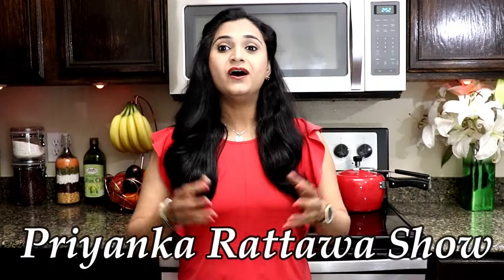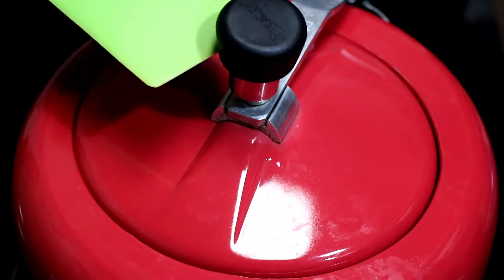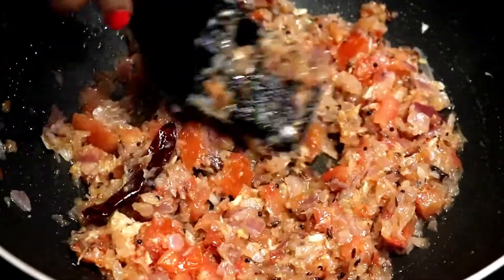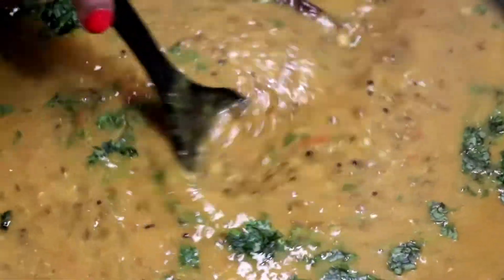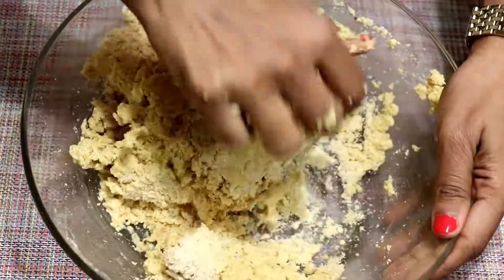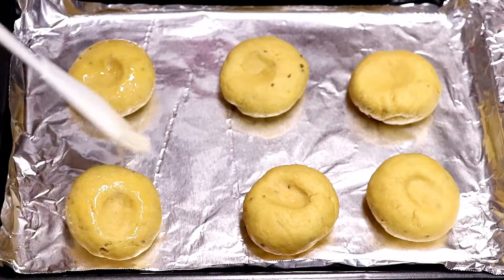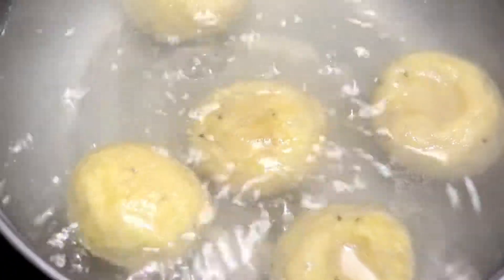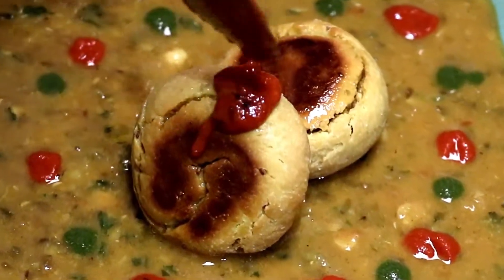Dal Baati | Rajasthani Dal Bati Recipe | Dal Bafla Recipe| How to make Dal Bati by Priyanka Rattawa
Dal Baati is the most Popular Rajasthani Cuisine. Crispy Baatis with spicy dal and sweet churma is a combination made in heaven!!

Ingredients-
For The Dal
1/2 cup Split green moong dal
1/4 cup chana dal
1/4 cup tuvar/arhar dal
salt to taste
3 tbsp ghee
1 tsp cumin seeds/jeera
1 tsp mustard seeds/Rai
4-5 cloves/laung
1 bay leaf /tejpatta
2 Dry Red Chilies
A pinch of asafoetida/hing
1 cup finely chopped onions
1 cup finely chopped tomatoes
1 tsp Grated garlic
1 tsp Grated ginger
1 tsp coriander pwdr
1 tsp chili pwdr
1 tsp turmeric pwdr
1/4 tsp garam masala
1 tsp Kasuri Methi
1 Lemon
2 tbsp coriander Leaves

For The Baatis
2 cups whole wheat flour
1/2 cup semolina / Suji
1/4 cup besan / gram flour
Salt
1/2 cup Curd
1/4 cup  melted ghee
1/2 tsp carom seeds/Ajwain
1/4 tsp Turmeric
1/2 tsp Baking Pwdr
salt to taste
ghee for deep-frying

Dal-
1. Wash and soak the dals for 1 hour. Add 4 cups of water, soaked dal, salt and turmeric in a pressure cooker, mix well and pressure cook for 3 whistles.
2. Allow the pressure to release and then open the lid and  keep aside.
3. Heat ghee in a deep pan, add the cloves, bayleaves, cumin seeds,mustard seed, dry red chillies and asafoetida and sauté on a medium flame for a few seconds.
4. When the seeds crackle, add the onions and sauté on a medium flame for 5 minutes.
5. Add the tomatoes,ginger and Garlic.sauté on a medium flame for 5 minutes.
6. Next add salt,coriander powder, turmeric powder, chilli powder .Mix well and cook on a medium flame for 2 minutes.
7. Add the cooked dals, garam masala,Kasuri methi and  mix well. Simmer on a medium flame for 6-7 minutes.
8. Add the coriander and mix well.
Baatis-
1. Combine all the ingredients in a deep bowl and knead into a tight dough using little water.
2. Divide the dough into 10 equal portions and shape each portion into an even sized round.
3. Make a small indentation in the center of the baatis using your thumb. Keep aside.
4. Arrange the baatis in baking tray. Brush some ghee on top and bake at 180 degrees for 30 mins fliping it halfway.
5. Boil water, add all the baatis into the boiling water and cook on a high flame for 15 minutes, while turning them occasionally. Drain and dry them completely.
6. Heat ghee in a small pan, add baatis and deep-fry till they turn golden brown in colour from all the sides.
7. Serve hot Dal Baati with lehsun ki chutney and churma!!

In case you have any questions, provide it in the comments section. I love to read all your comments and answer your questions.

Note: If you hit the bell icon, you will be the first one to receive a message when i Upload my videos, so hit the bell icon and select to receive all mobile notifications.

Thank you so much..  keep watching 😍